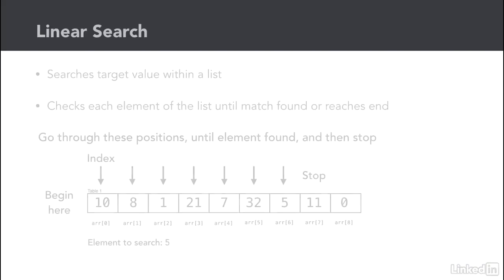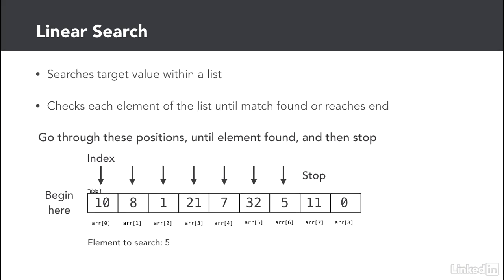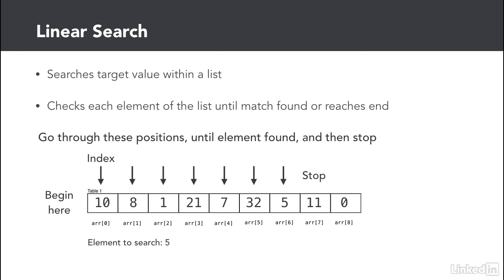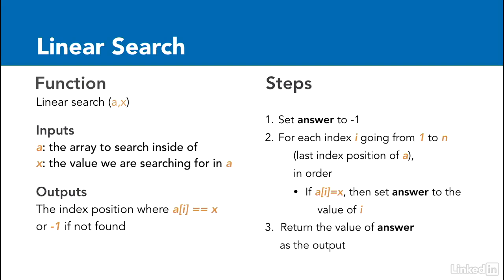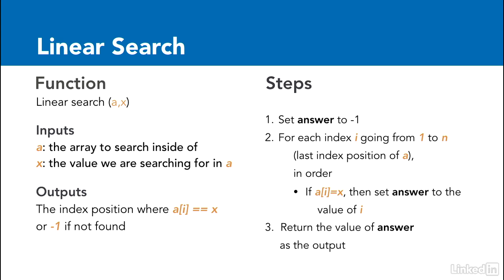22 Linear search explained